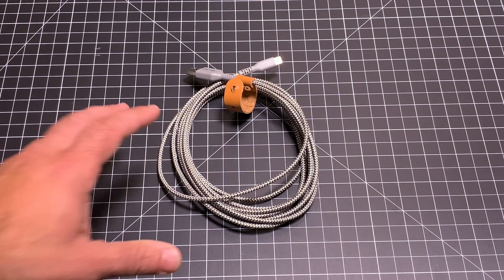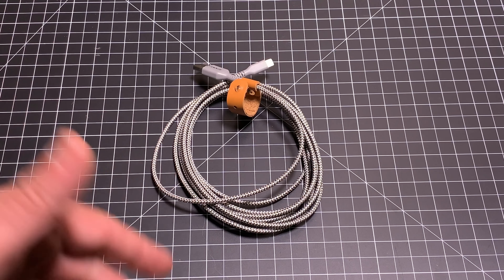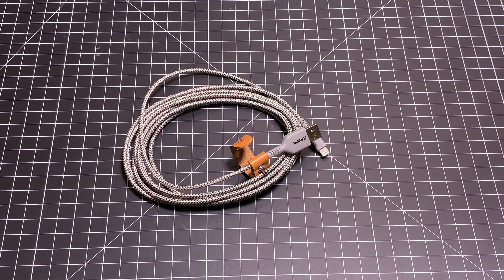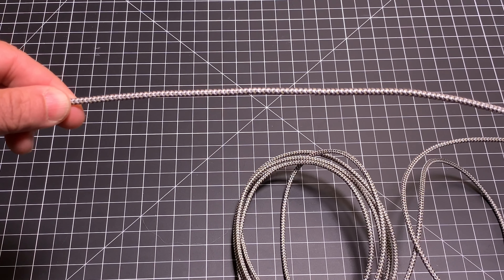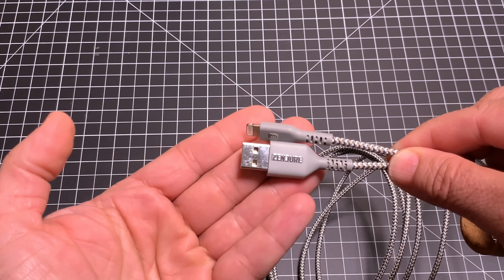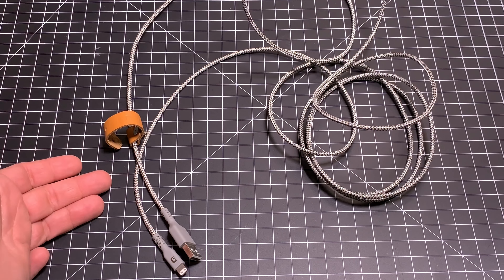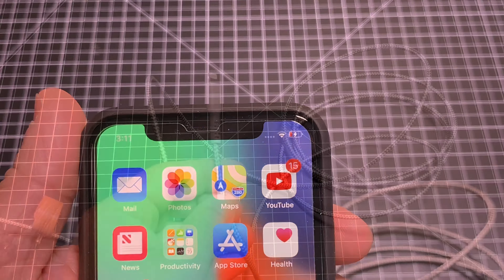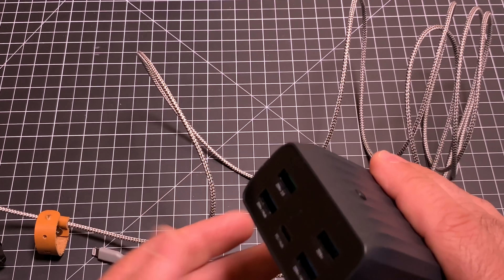Zendure Kevlar SuperCord Lightning Sync and Charger Best charging cable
- ebpman

ebpman ebpmantech ebpmantechreviews best charging cable charging cable zendure supercord